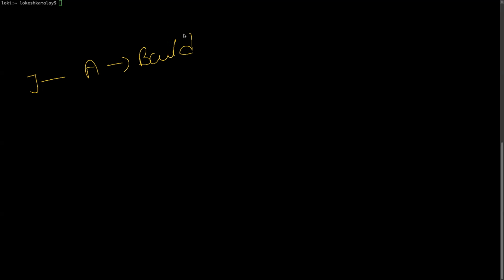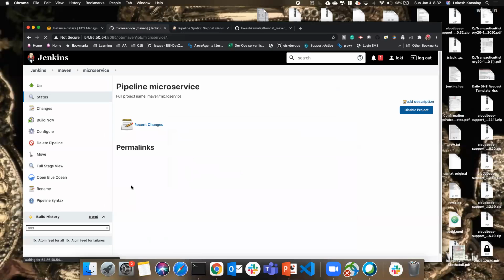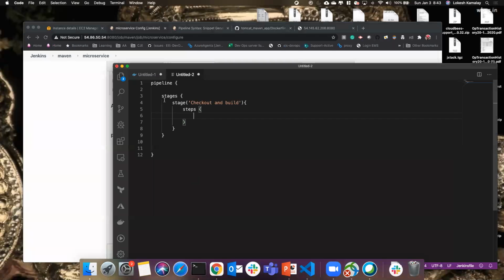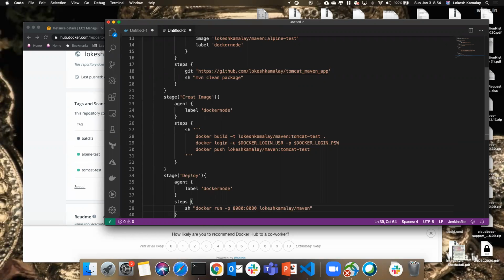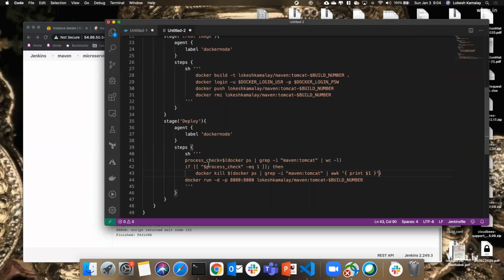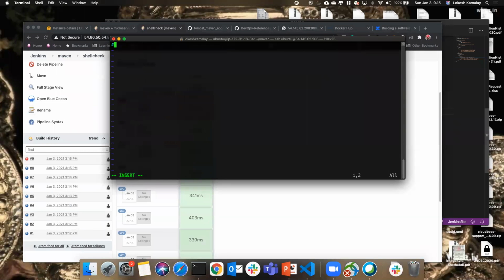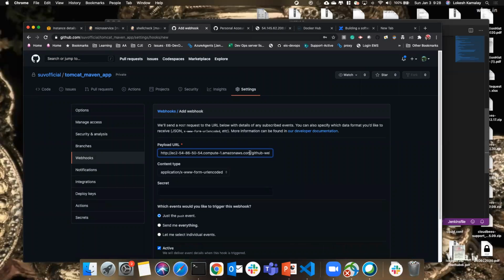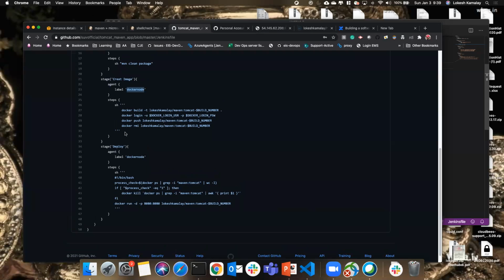025 Docker: Build and Deploy through Jenkins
Made for SUV!
- Jenkins Job to cover below
  - Build
  - Push to registry
  - Deploy to Docker Environment